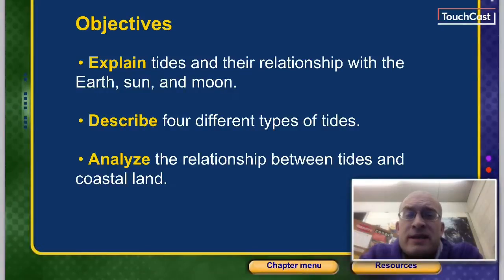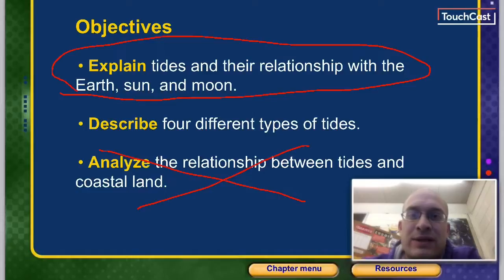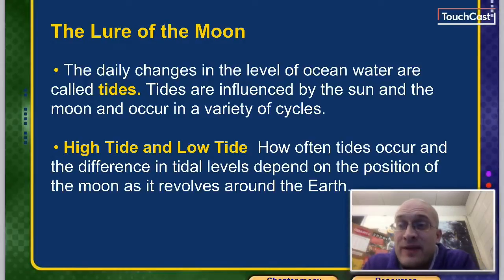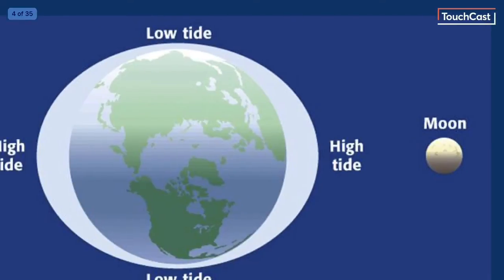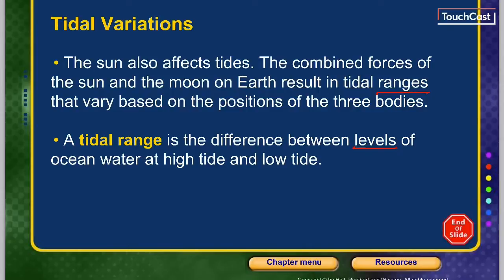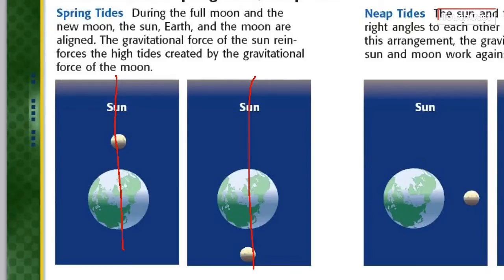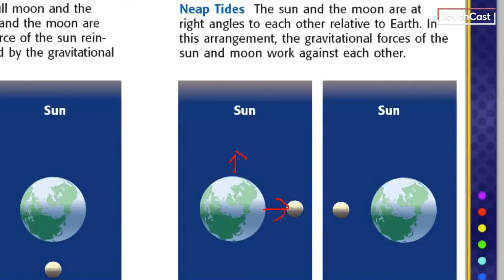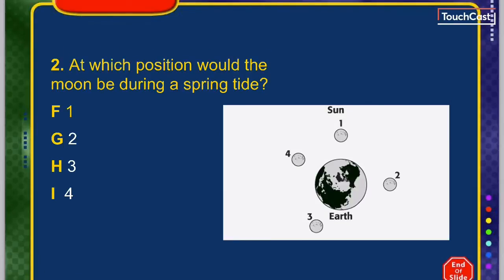Earth Sci. 14-4 Notes